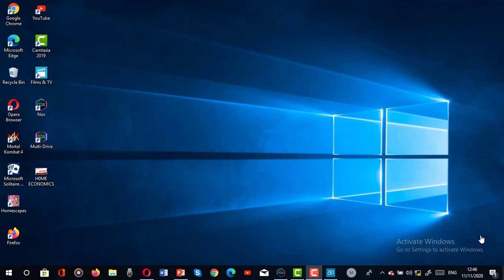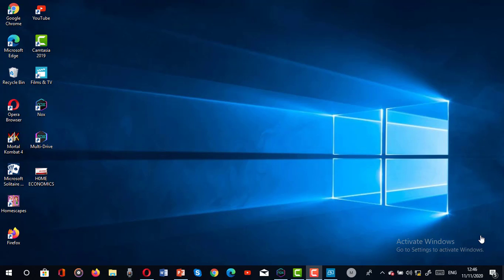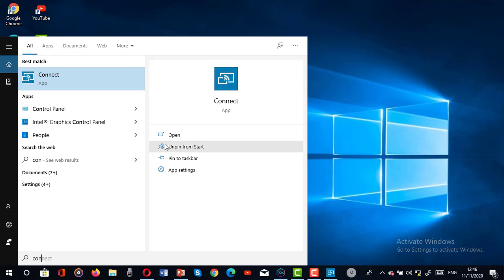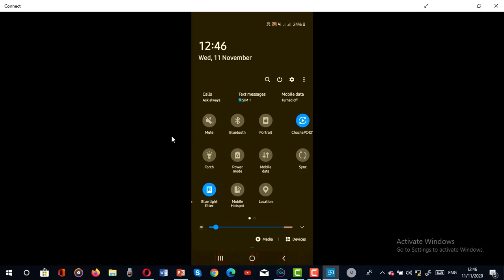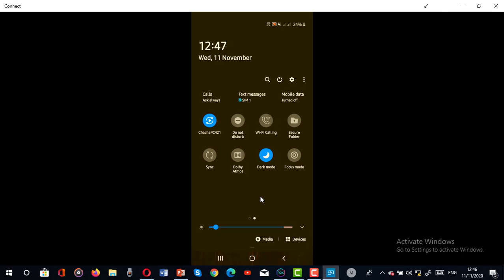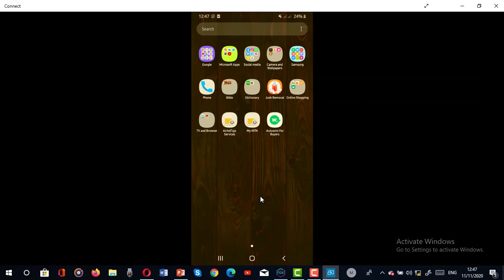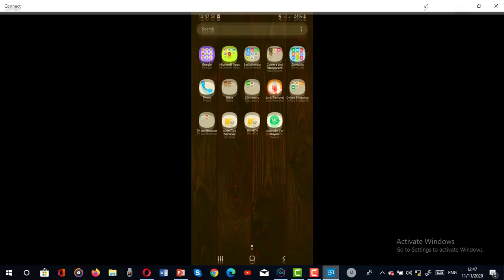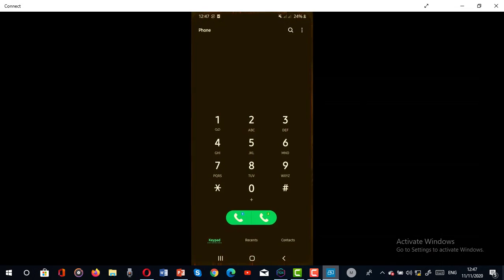HOW TO PROJECT OR MIRROR YOUR SAMSUNG A10 TO YOUR WINDOWS1O LAPTOP WIRELESSLY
This video is going to help you step by step how to mirror your samsung a10 to your windows 10 laptop